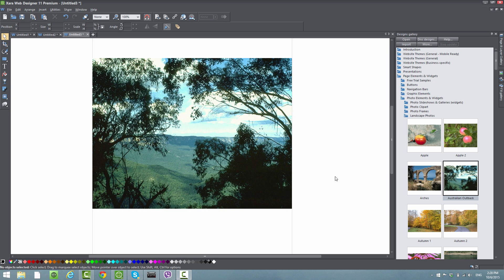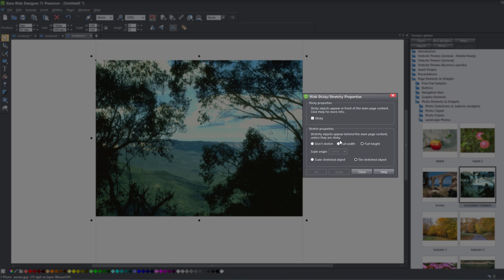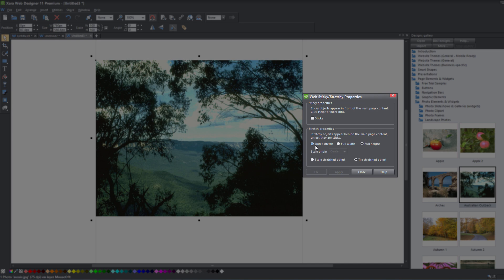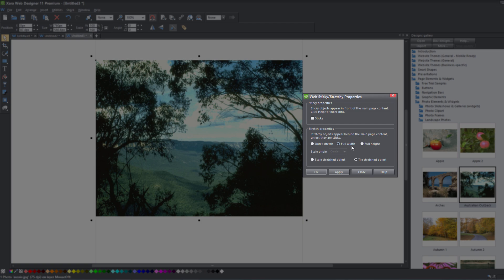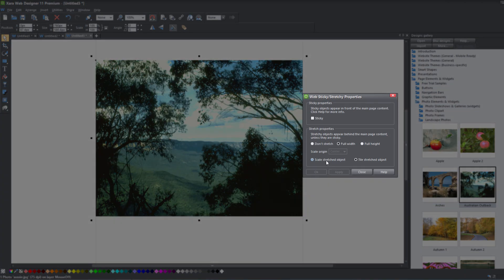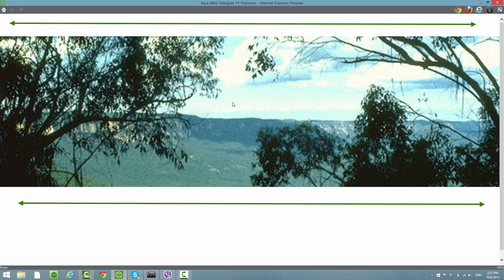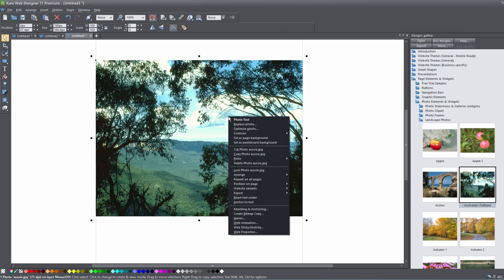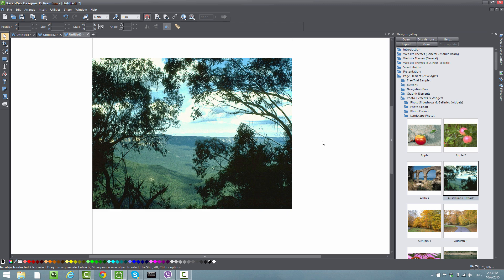Web Design Tutorials for Xara Web Designer 11 Premium: Lesson 1 Stretch Background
Web Designer Tutorials for Xara Web Designer 11 premium. In this web design tutorial I will explain a new feature called web stretchy. Basically web stretchy allows you to stretch photos, graphics and other images across the full width of your web page or full height of your web page.

The two main methods for full-width or full-height background pages are stretchy or tile stretch. The stretchy method allows you to stretch the image across full-height or full width of web page. The Tile Stretch option allows you to repeat the image or clone image several times across the full-width of full-height of web page.

The primary benefit of using this feature is it covers full web page eliminating a lot of empty space on your website.